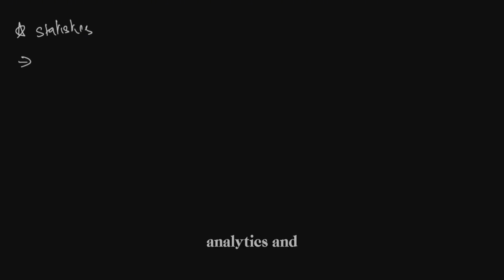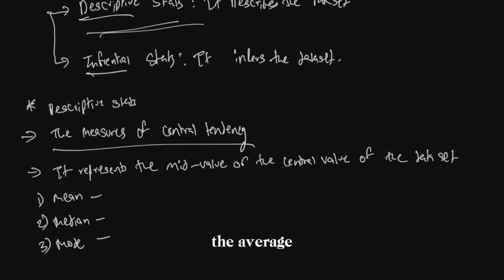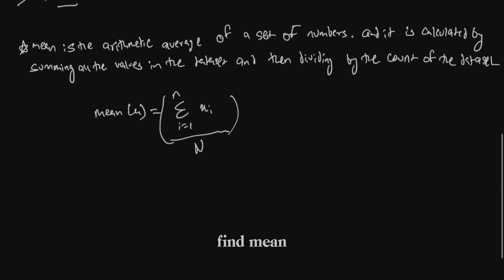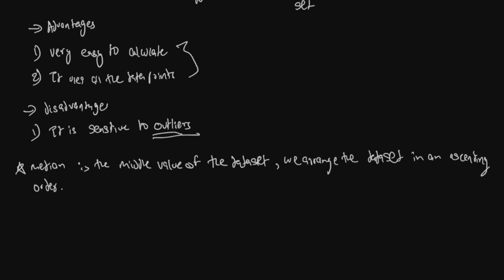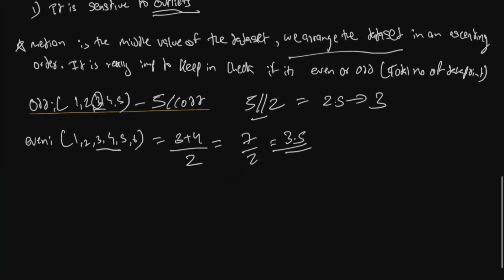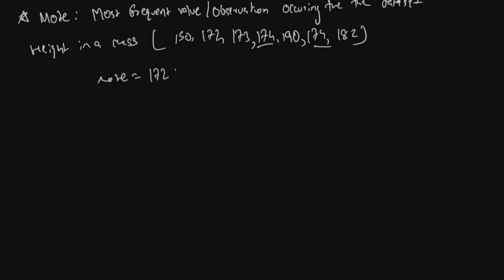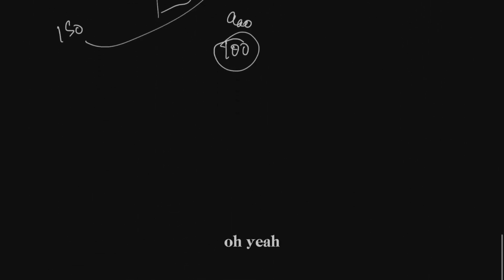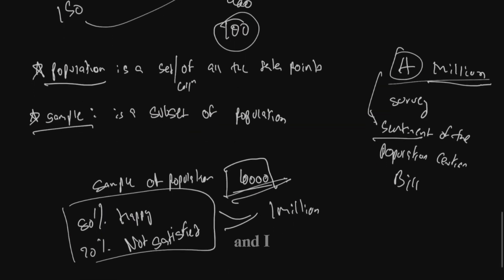Episode 2: Statistic & Descriptive Statistics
Today’s episode will start with what is statistics, different types of statistics and looking into descriptive statistics with studying about measures of central tendency which are mean, median and mode.

Let me know what all topics do you want me to cover in the future episodes. Thank you ❤️✨